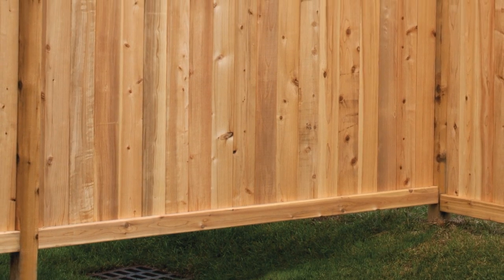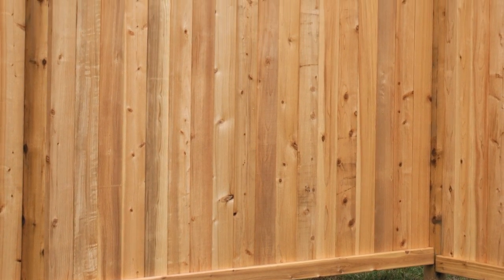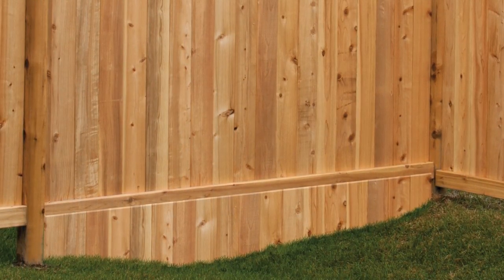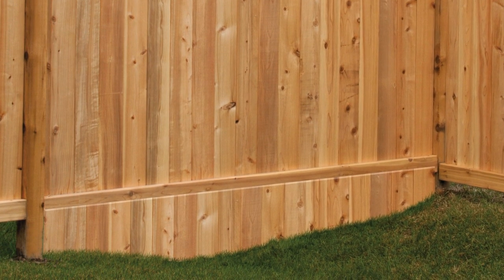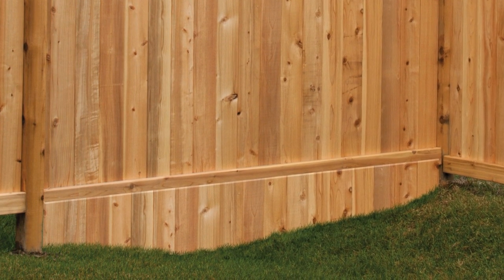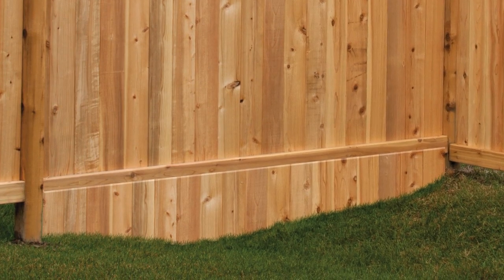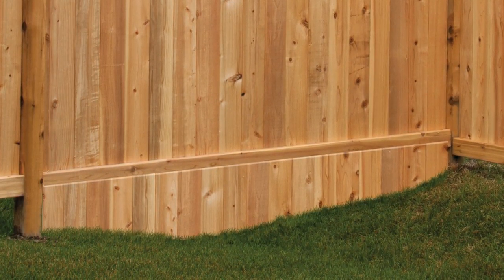What can I do about gaps underneath my fence?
Wally has some answers for dog owners who are concerned with the gaps that naturally occur underneath a fence.